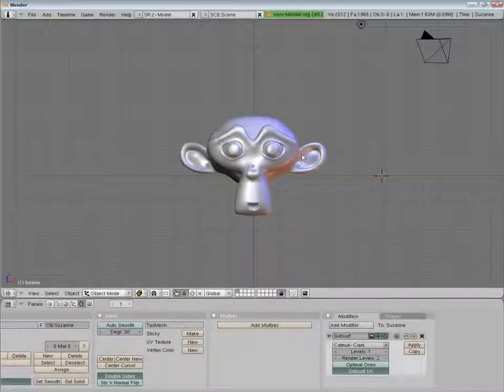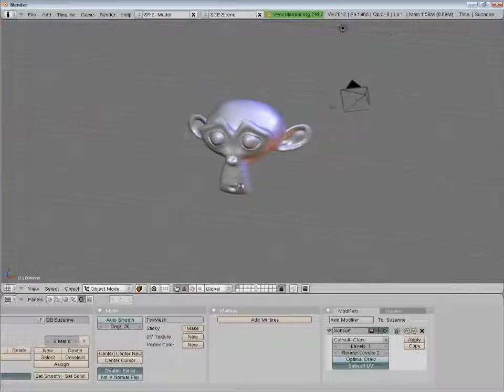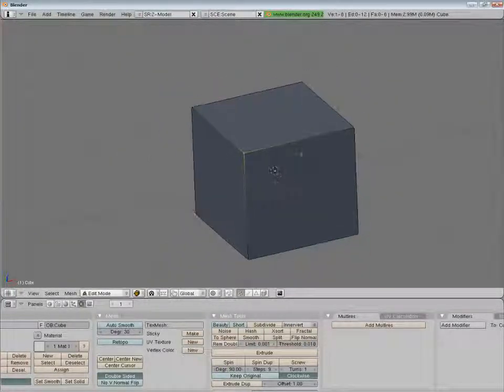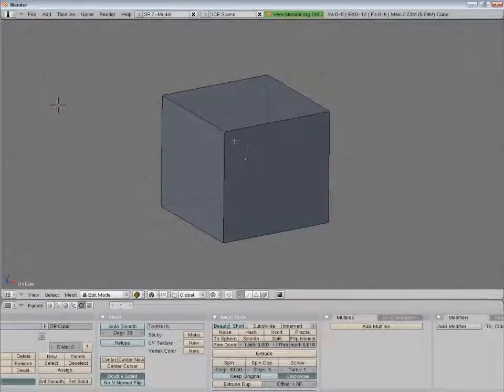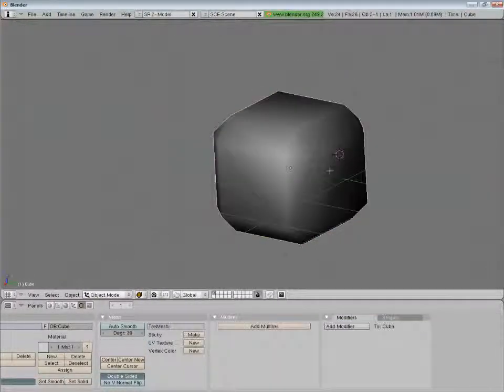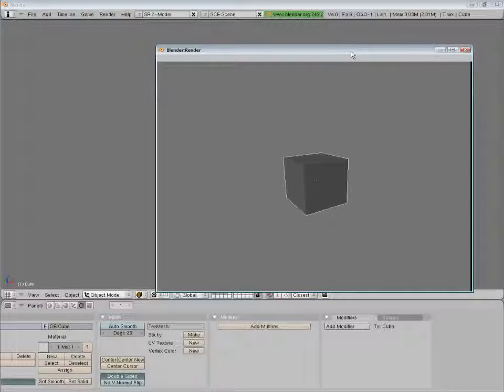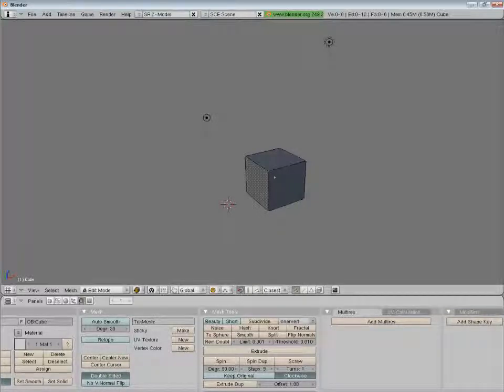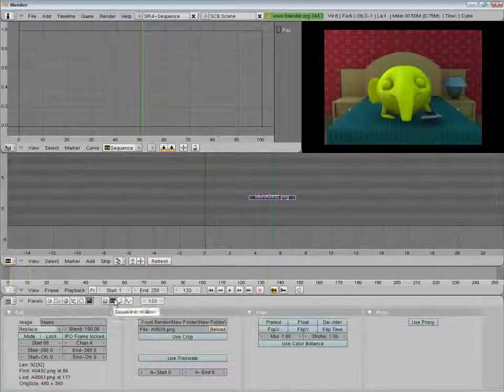An Overview of the Blender Interface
In this comprehensive video tutorial Blender guru, Karan Shah, will walk you through a detailed demonstration of the Blender user interface.  From navigation, to modeling, and even animation, this tutorial is a must for anyone who is interested in learning this free, yet very powerful, open source 3d application.